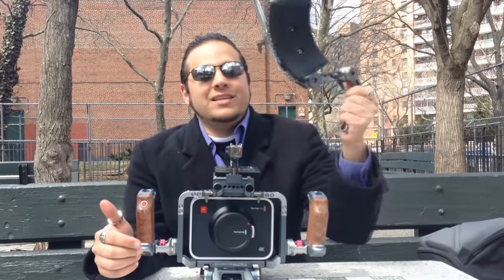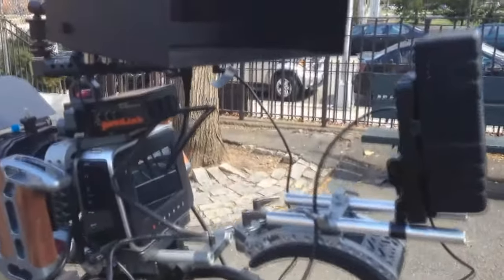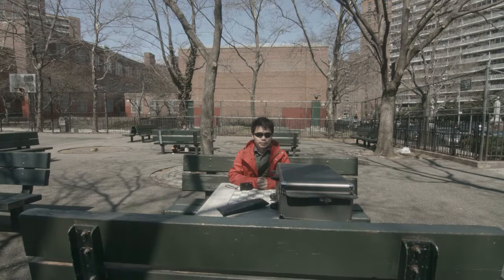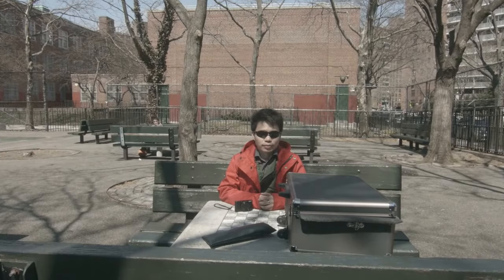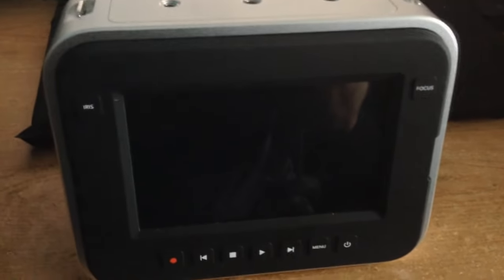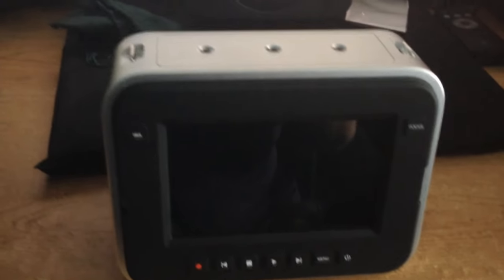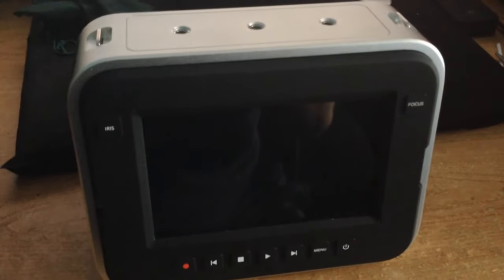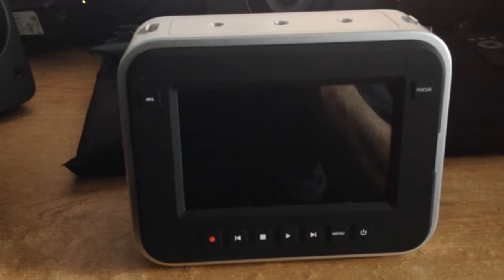Blackmagic Camera 4k test footage Best Rig cage best monitor best battery adaptor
Hello guys this is Dr. Lior Bar-El here with an amazing product review.  I will speak here about the Blackmagic Production Camera 4k in a review with test footage showing before and after shots (Sorry for the out of order shots) im also going to show u what I will be reviewing in the future. The Tilta Rig cage by Ikan the shoulder attachment by Tilta Ikan and the battery pincher adapterthe Manhattan Lcd monitor and the juicelink preamp.
Here are the links to past videos
Blackmagic Production Camera 4k

Best Camera bag ever. Watch before you buy. Ikan iGB-eXP camera bag Blackmagic 4k Camera case
DJI RONIN & DJI RONIN-M

Flowline Placid Z-axis For Dji Ronin Serene Damping Arm 4 Axis WATCH THIS! Part 01 of 3